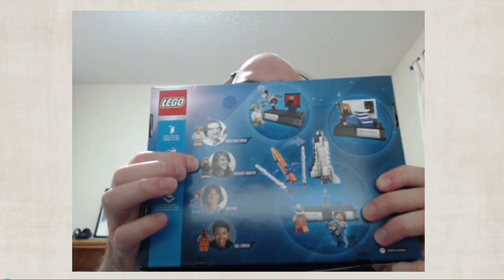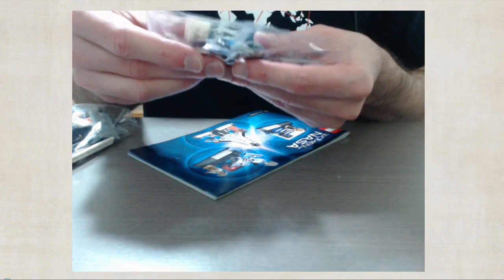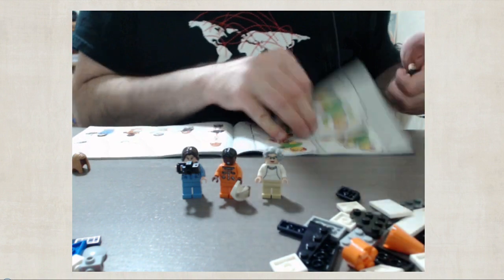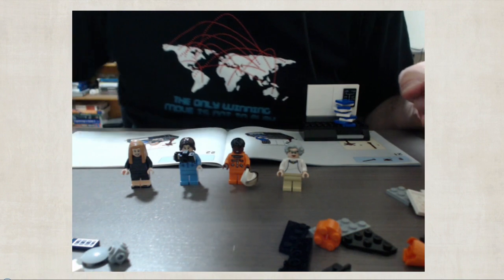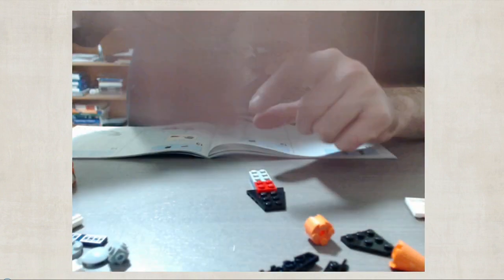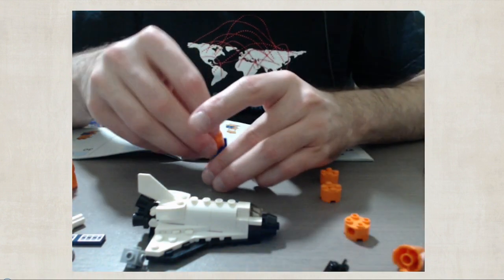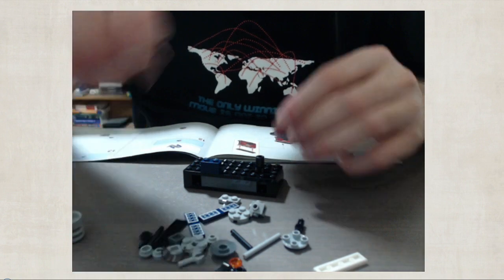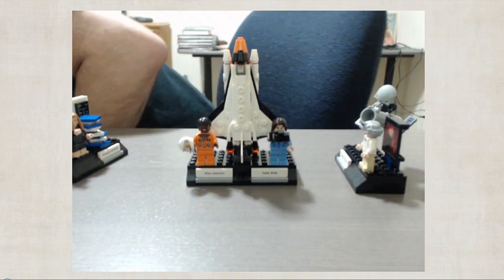Lego Builds - Women of NASA!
I'm building the Women of NASA lego set!